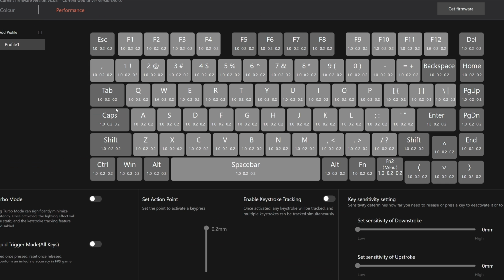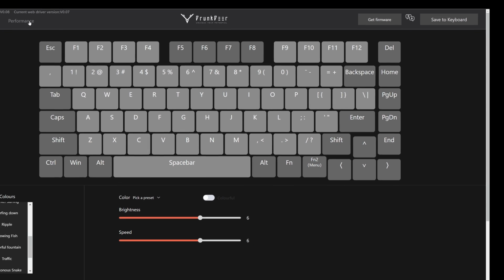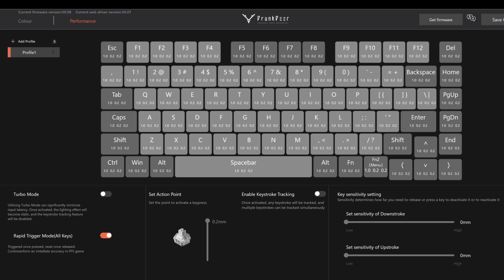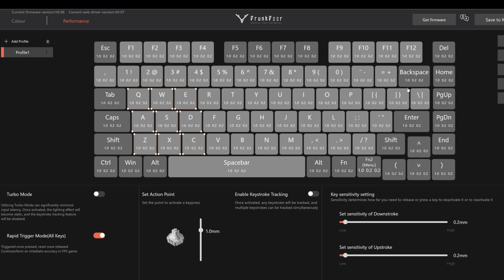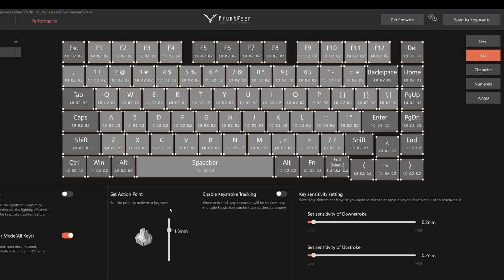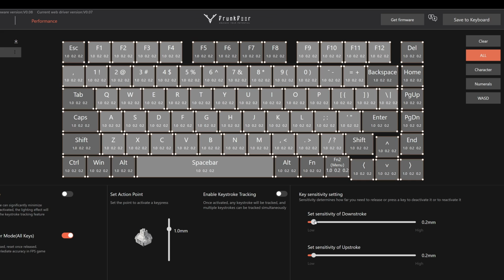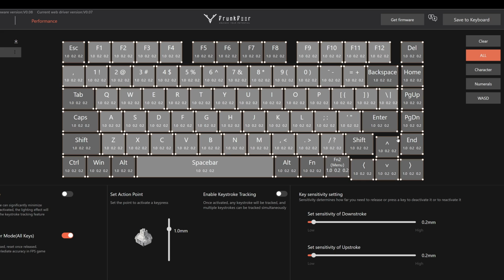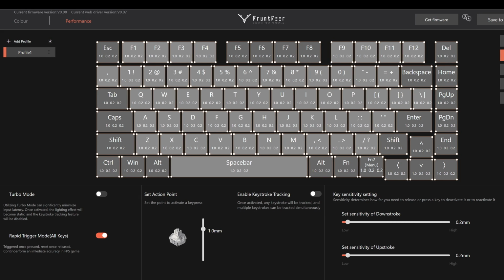DrunkDeer A75 - RGB and Rapid Trigger Settings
Current setup (used for benchmarks as well):
RTX 4090 Suprim
Ryzen 5800X3D
Asus B550-I Strix Gaming
Arctic Liquid Freezer II 280mm
Patriot 32GB (2x16GB) 3600MHz CL18 Viper Steel
Asus Loki SFX-L 1000W
Samsung SSD 970 Pro 1TB with heatsink